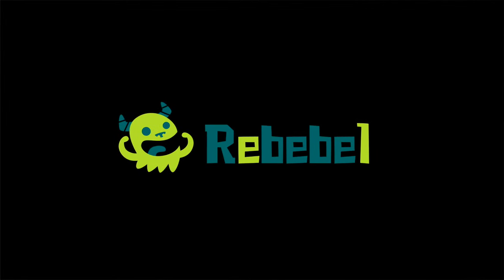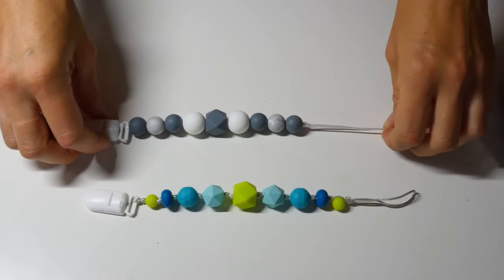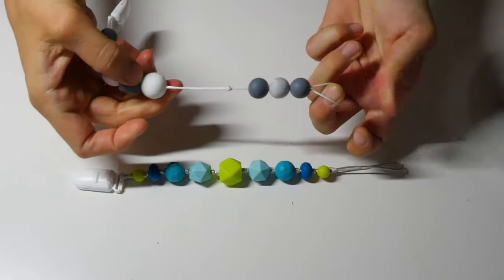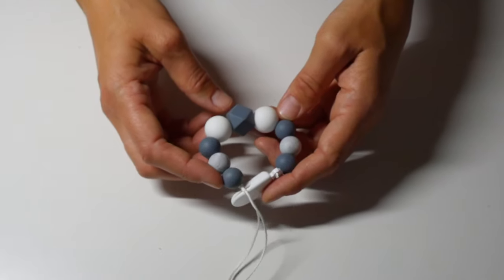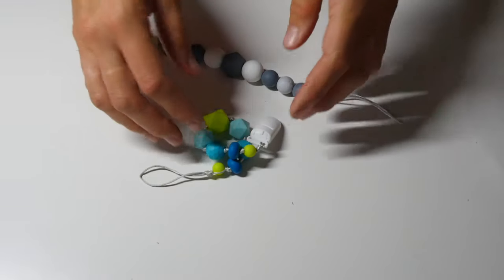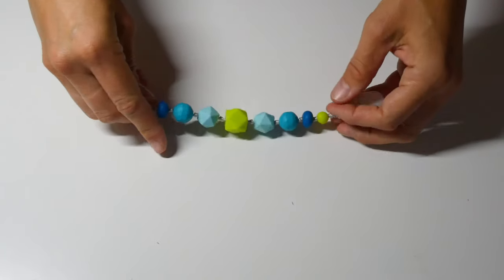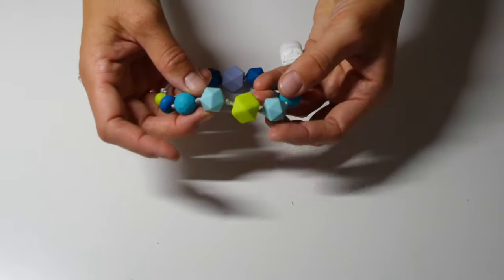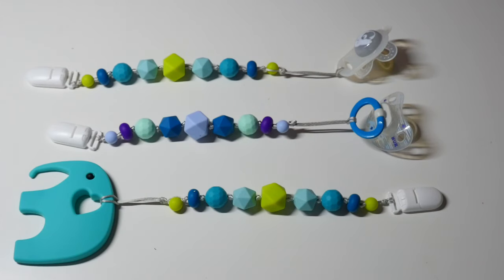Why the Rebebel Pacifier Clips are Different - and Better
We made a short video to explain why our pacifier clips are not only different – but better, safer, more flexible and more engaging for your baby.

Rebebel - designed with baby and parent in mind